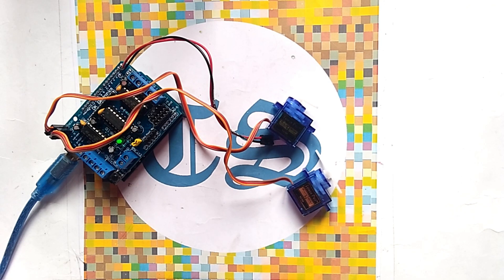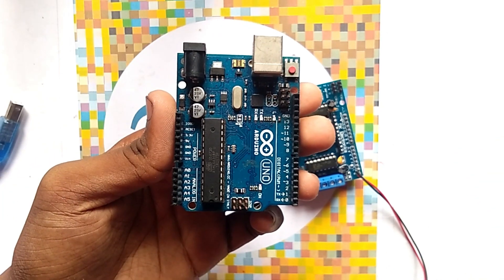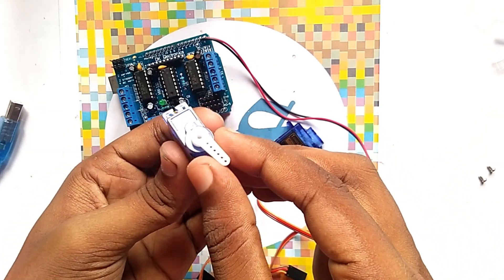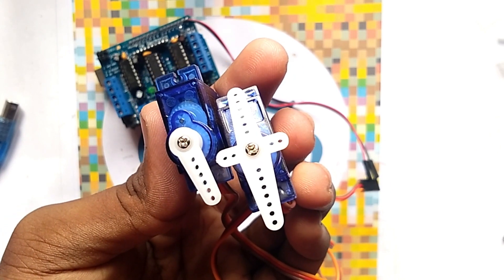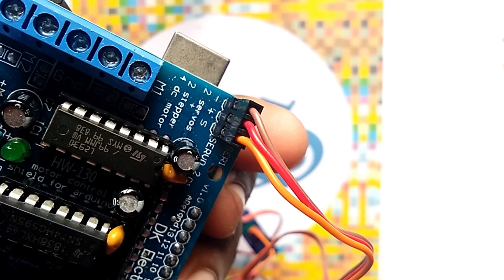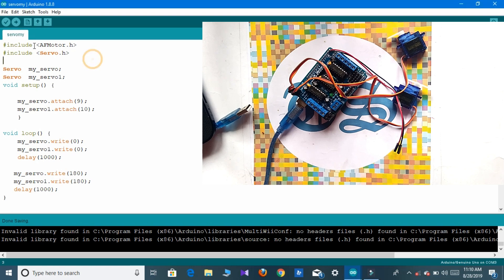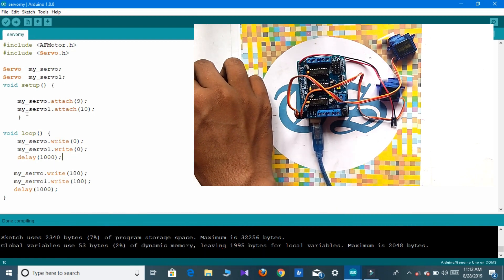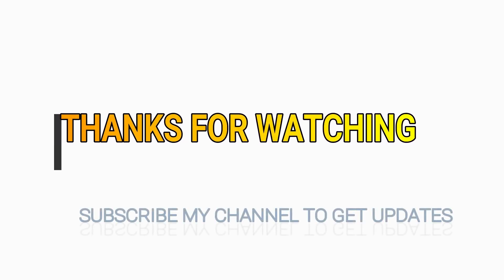HOW TO CONTROL A SERVO MOTOR(SG 90) USING ARDUINO AND L293D MOTOR DRIVER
Hello friends welcome to my You Tube channel TECH STUDIO. Today we discuss about how to control a Servo Motor using Arduino UNO and L293D Motor driver.

For making this we need --

1.  Arduino UNO
2.  L293D Motor Driver
3.  Servo SG 90

8. BEST VIDEO EDITING SOFTWARE FOR YOUTUBE VIDEO --"FILMORA" FULL DESCRIPTION AND HOW TO REMOVE WATERMARK ON FLIMORA